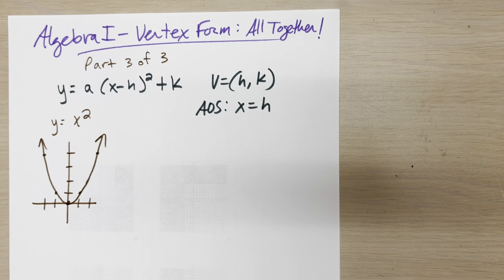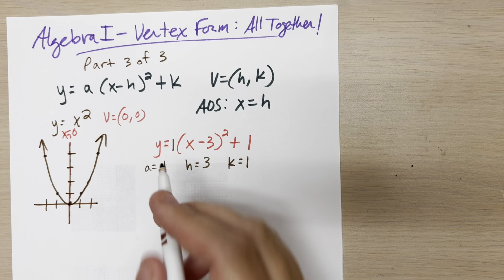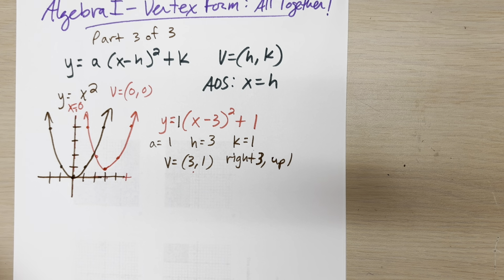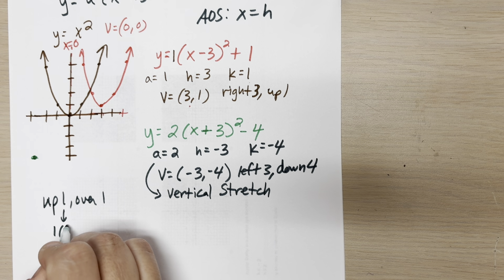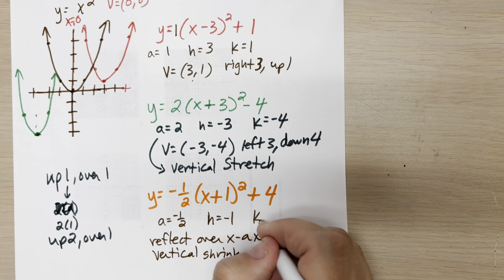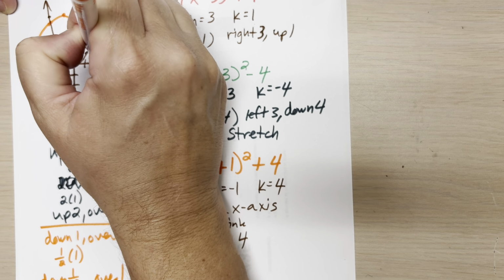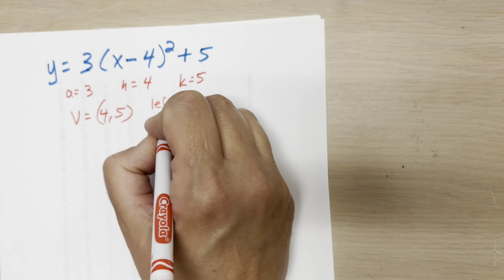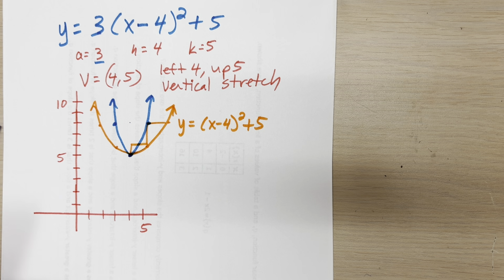Algebra 1 - Vertex Form 3 of 3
This video explain how to graph quadratic functions in vertex form and includes all types of transformations.  This video is 3 of 3 in the series.